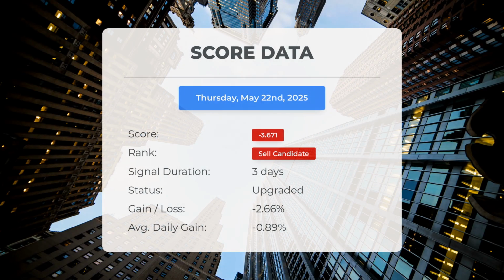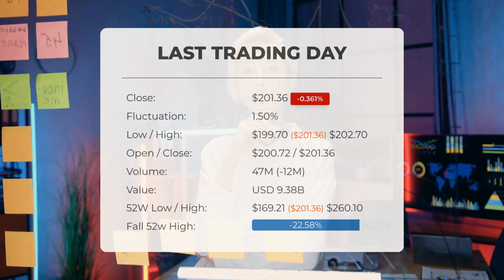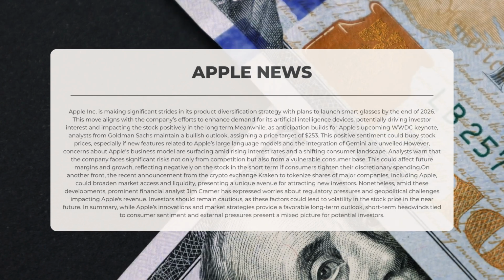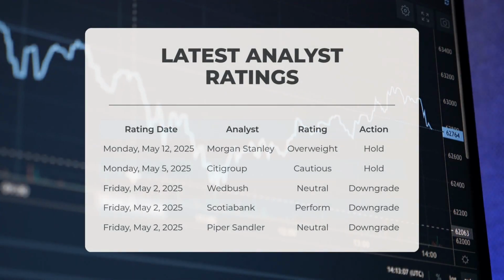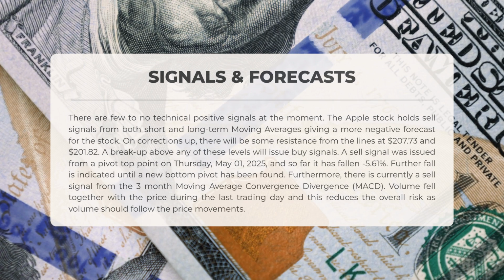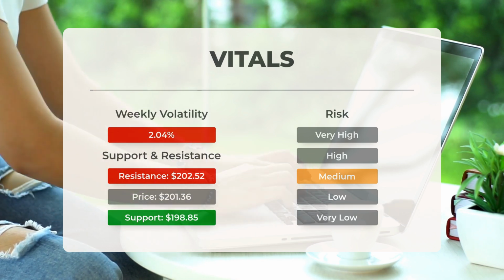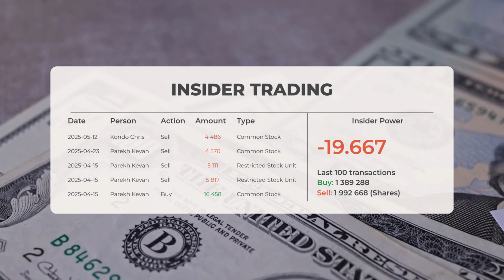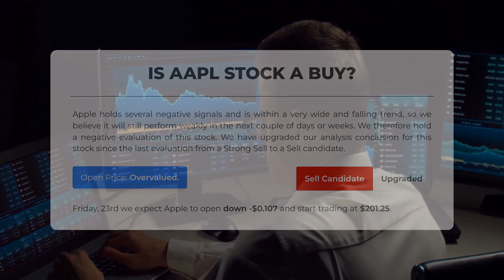AAPL Stock Analysis: Will Apple's WWDC June 9 Boost the Price to $253? 📈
Apple price prediction was made for Friday, May 23, 2025

We go over the AAPL Inc. stock and give our stock price prediction (AAPL). Our AAPL stock price analysis and stock price forecast on AAPL for Friday, May 23, 2025

Apple Stock Analysis - AAPL Stock Price Prediction for Friday, May 23, 2025